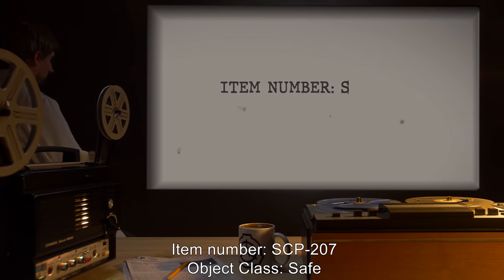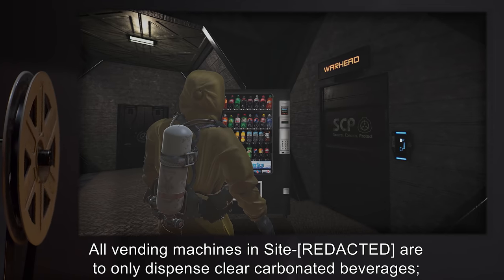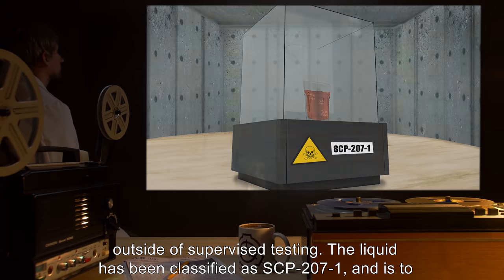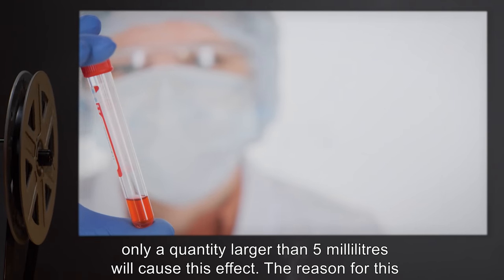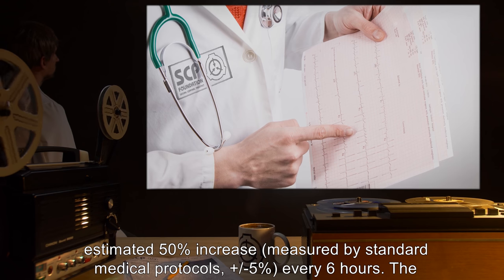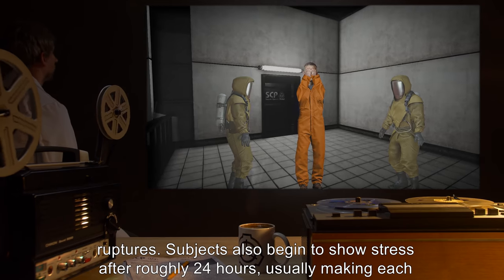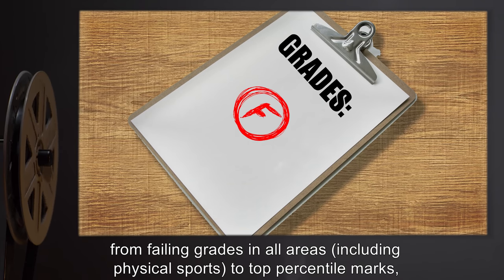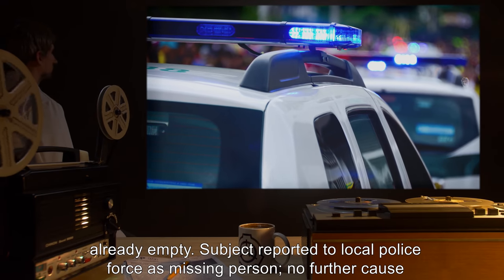SCP-207 | Cola Bottles (SCP Orientation)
On today’s agenda - item number SCP-207: Cola Bottles, Object class: Safe.

SCP-207 refers to a crate containing 24 Coca-Cola brand cola drinks. The liquid held inside these has been confirmed to be identical across all of SCP-207, and should not be ingested outside of supervised testing. The liquid has been classified as SCP-207-1, and is to be treated as a Class 2 chemical hazard.

When a subject drinks SCP-207-1, they will effectively no longer require sleep or rest, nor attempt to sleep or rest. This effect is not lessened by any soporific or medication yet tested on test subjects. In addition to removing the need for rest, SCP-207-1 also causes an increase in motor, reaction, and psychological functions. The subject is able to think, react, and move faster than others who have not ingested SCP-207-1. Mental proficiencies show the IQ of the subject to rise in line with other increases.

No subjects have lasted longer than 48 hours during testing, with the cause of death varying from massive internal organ failure to exsanguination due to major artery ruptures.

and released under Creative Commons Sharealike 3.0. Contributor: Aeish

Attribution:ComradeUranium